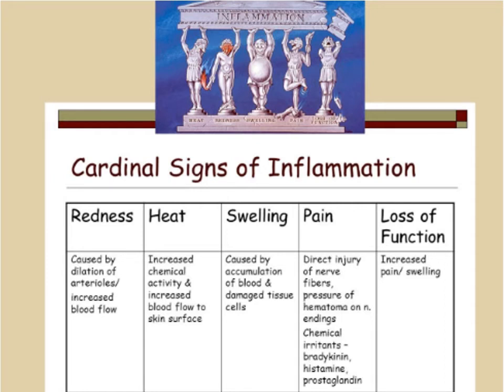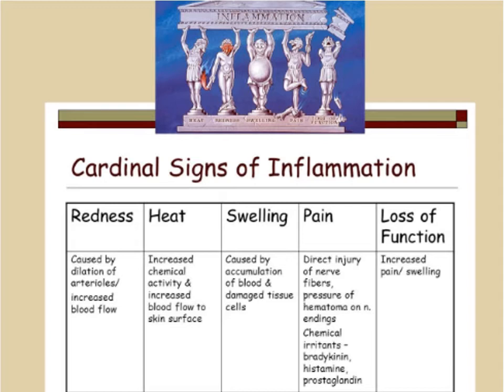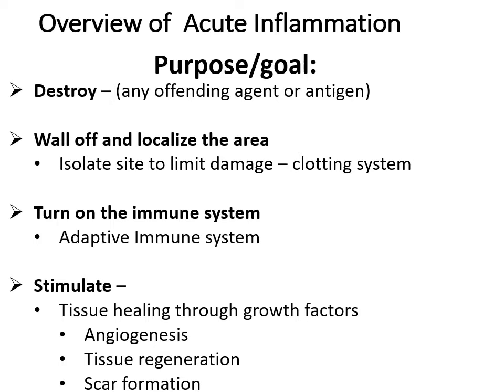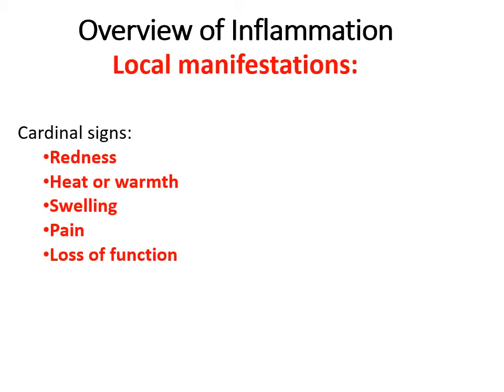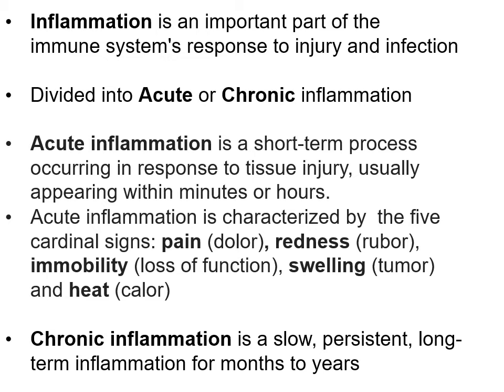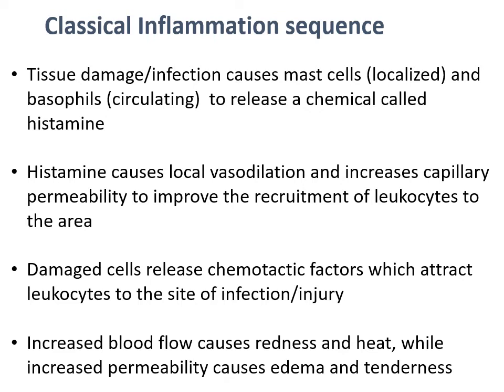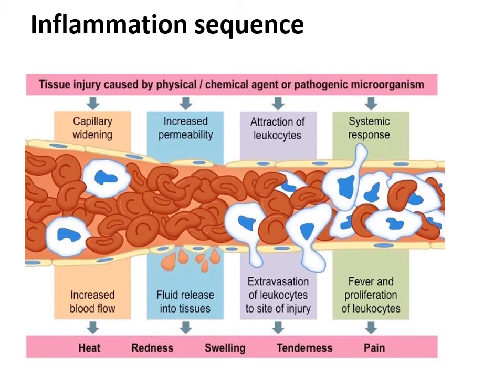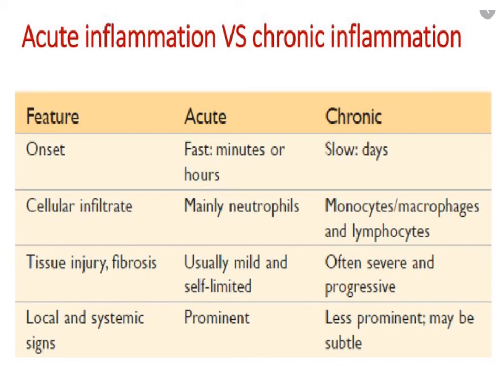Patho I Week 5 Video 2 Acute Inflammation Overview pptx